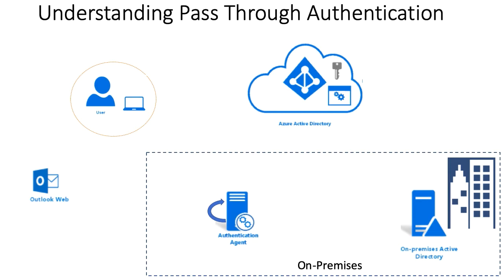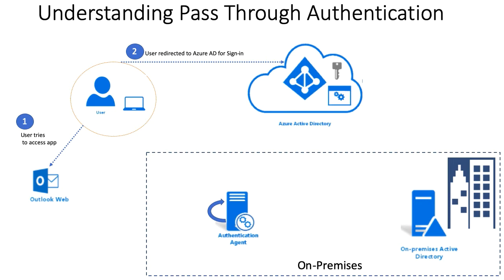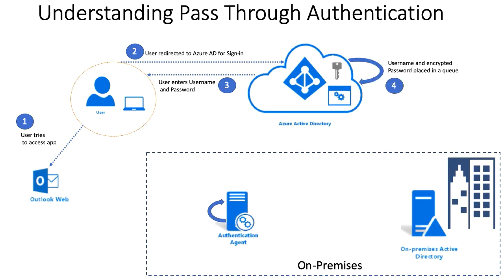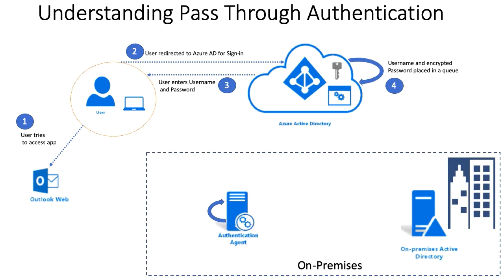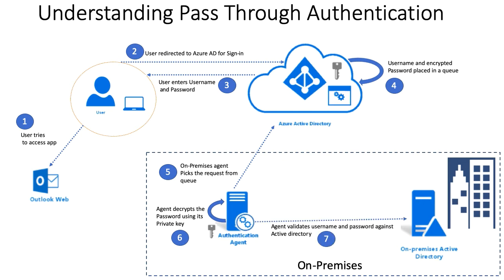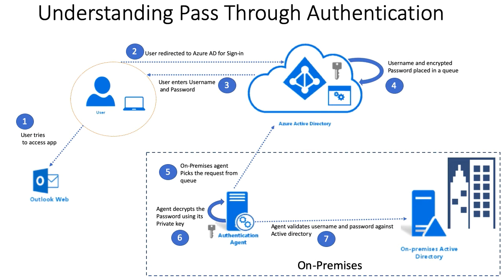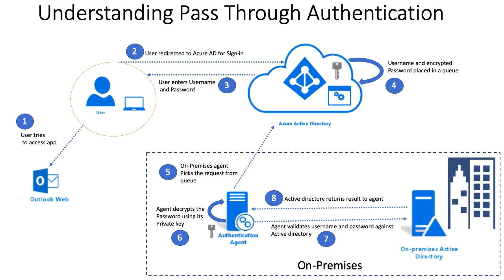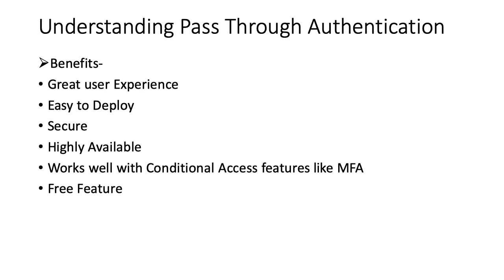Understanding Pass Through Authentication or PTA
Pass Through Authentication allows you to authenticate to O365 enabled services without syncing passwords into Azure AD and without the need for ADFS. This is an interesting feature for those who concern about synching password hashes to AAD.
Want to learn in-depth about federation using Azure AD and ADFS?